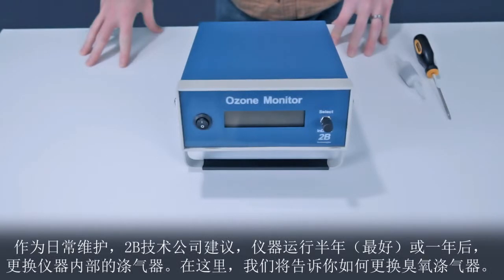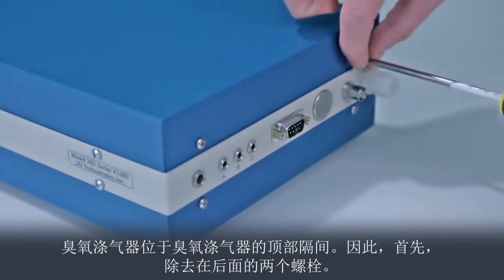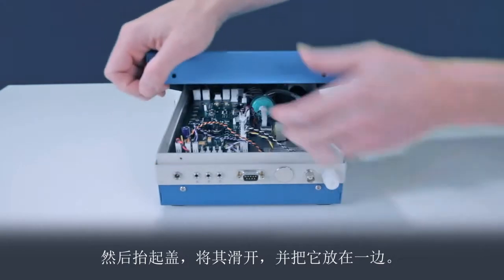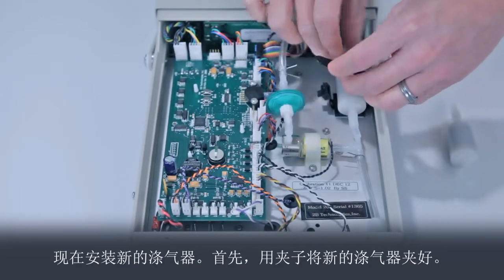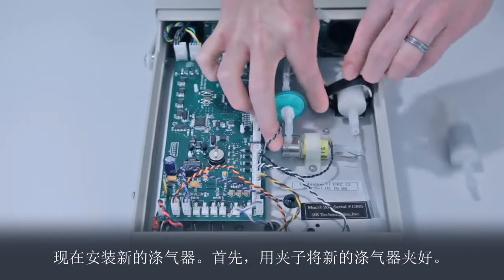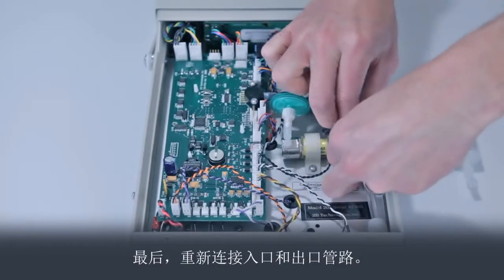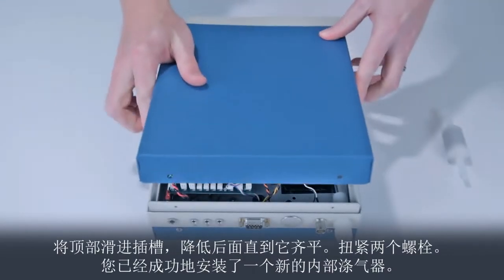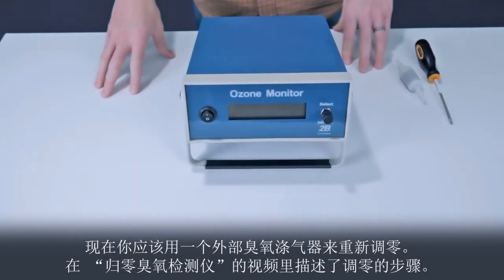Model 202 Ozone Monitor, Video #03, Changing the Internal Scrubber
The video explains how to change the internal ozone scrubber in the Model 202 Ozone Monitor.